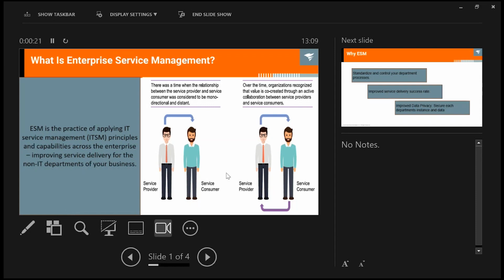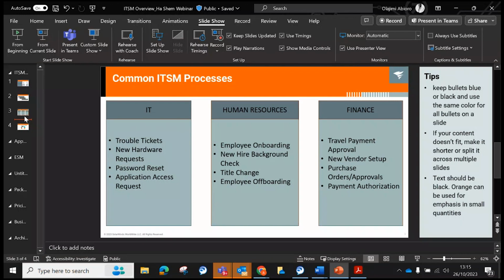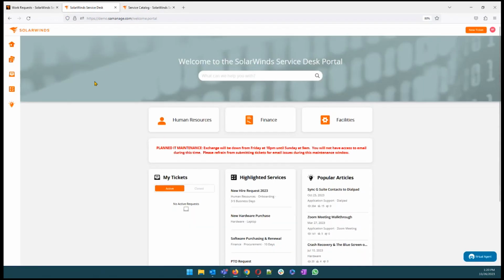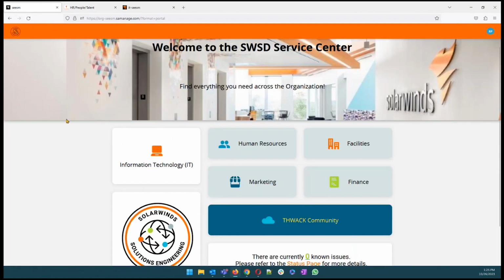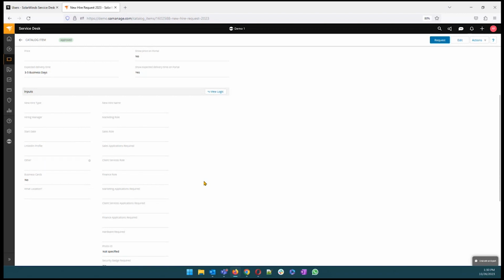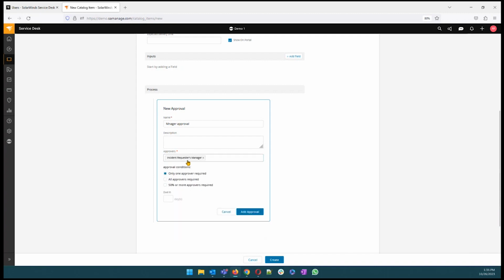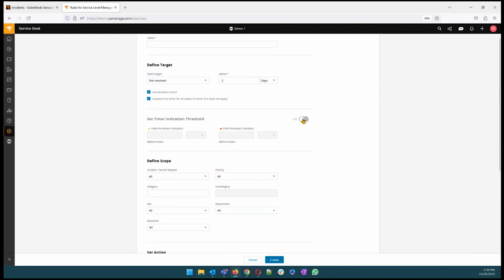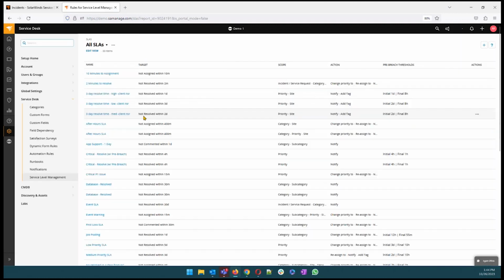Go Beyond I.T. - Leveraging SolarWinds Service Desk for HR and Finance Operations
This webinar is tailored to I.T. Professionals, HR Professionals, Finance Experts, and anyone eager to enhance their work efficiency and accomplish more in less time.

We will highlighted some of the toughest challenges faced in the HR, Finance, and other departments in your organisation, and how a unique feature of SolarWinds Service Desk can transform these challenges into opportunities for saving time, increasing productivity, and reducing costs.

PS: We will love to know your thoughts on the sessions. Kindly use the form below to give your feedbacks!